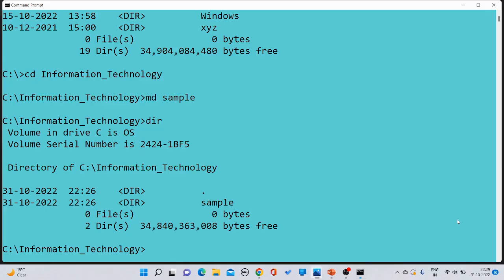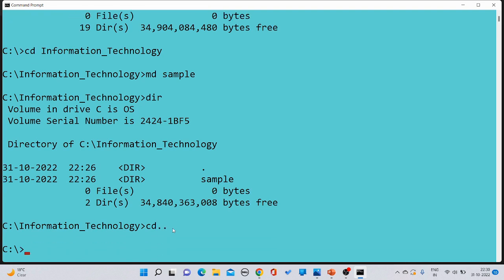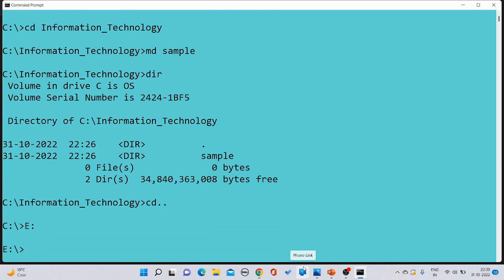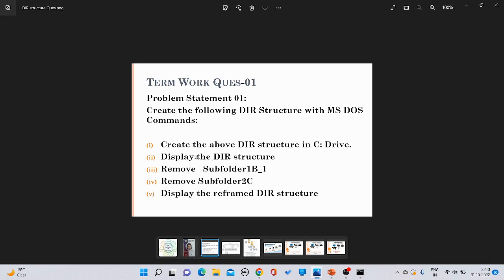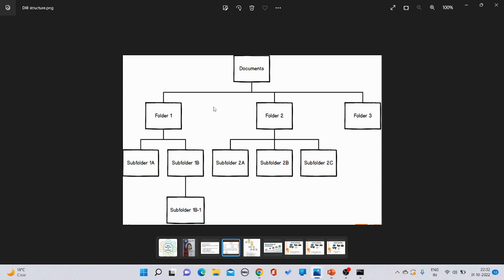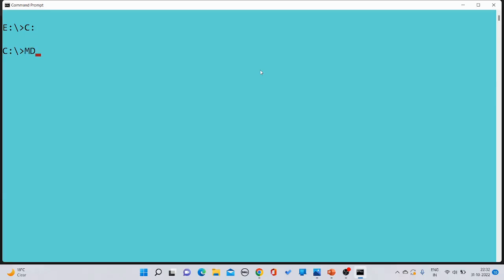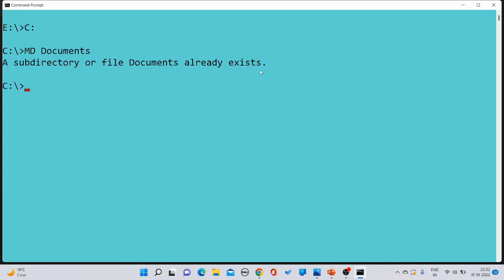DOS Lecture Part 02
How to Create  Folders, Files and how to check its content with the help of DOS commands